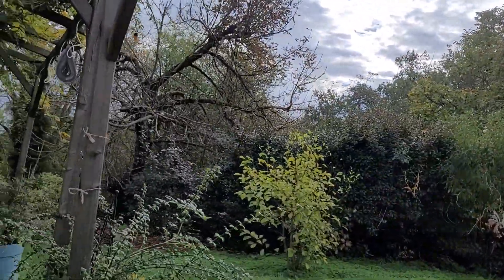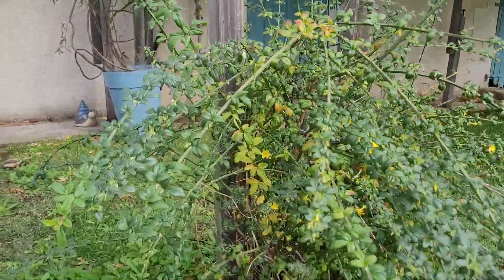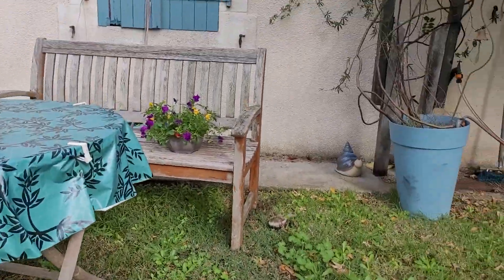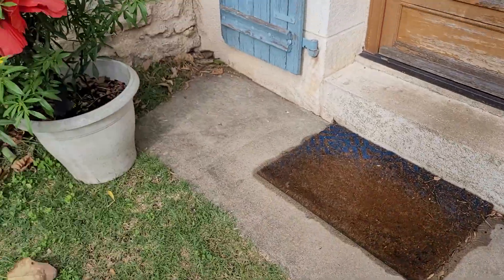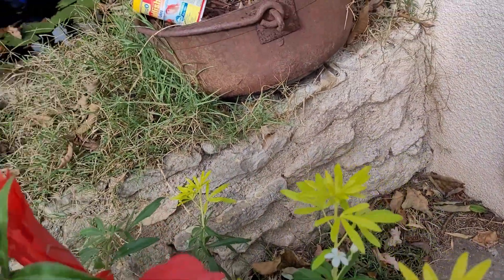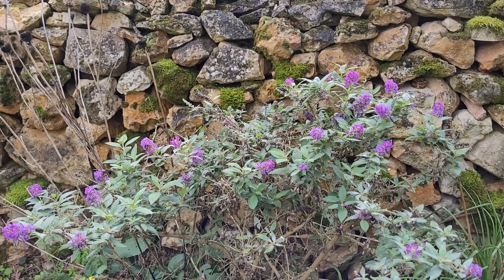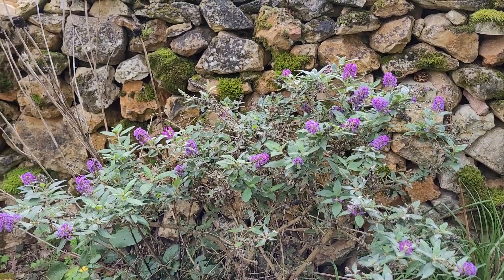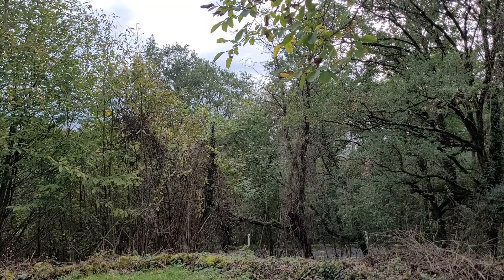Proper Autumn temperatures have arrived.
Woodburner lit this morning, first time this year.  Shutters closed overnight.